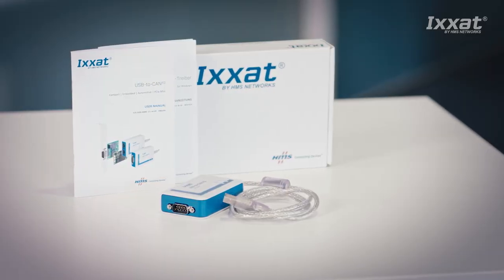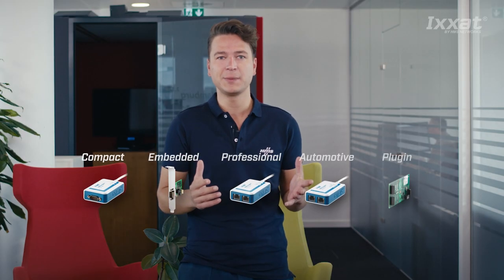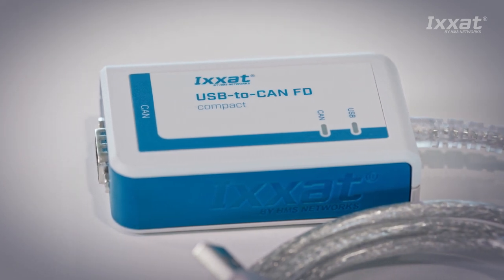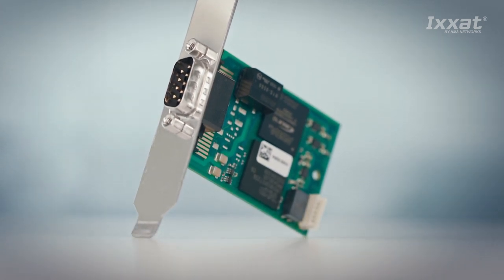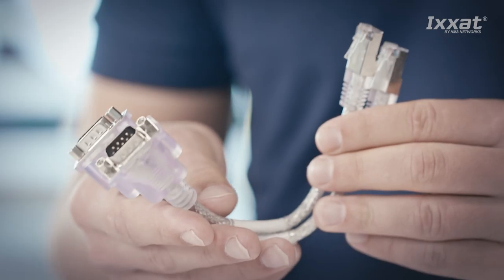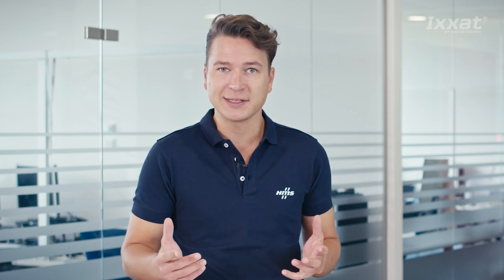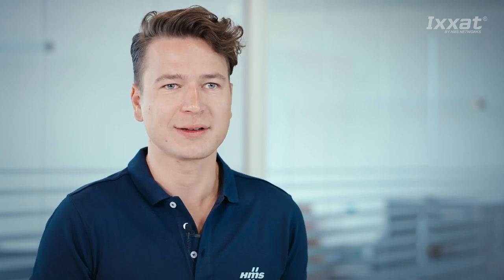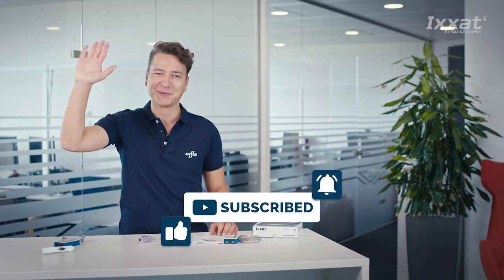Introducing and unboxing the Ixxat USB to CAN FD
The Ixxat USB-to-CAN FD series is an easy, robust and cost-efficient way to connect computers to CAN FD bus networks. The device family are proven and very reliable workhorses for CAN and CAN FD applications for industrial, construction, heavy-duty, agriculture, e-mobility and automotive applications. In this video we will provide a short overview of the Ixxat USB-to-CAN FD product series.

Chapters:
00:00 Video content
00:10 Trailer
00:21 USB-to-CAN FD series
02:31 USB-to-CAN FD Unboxing